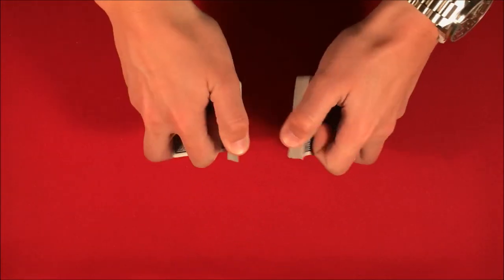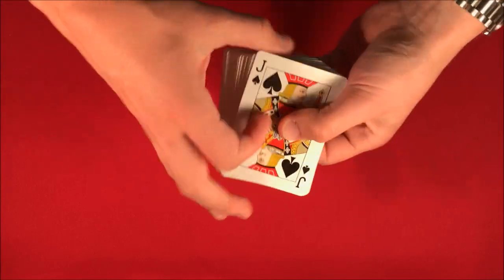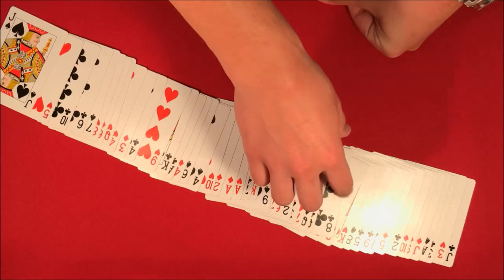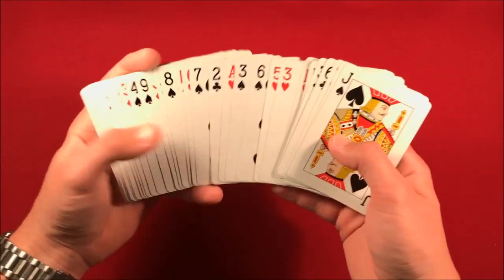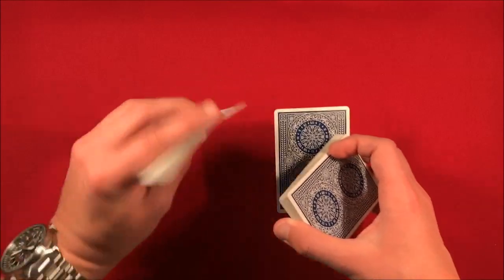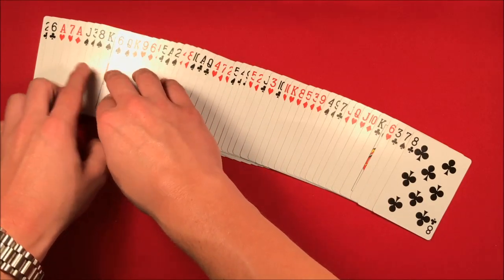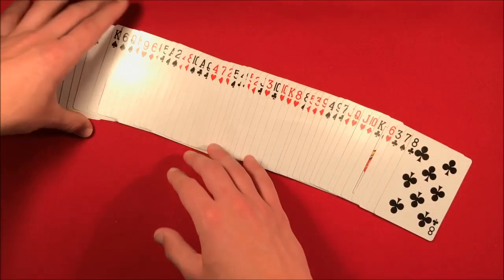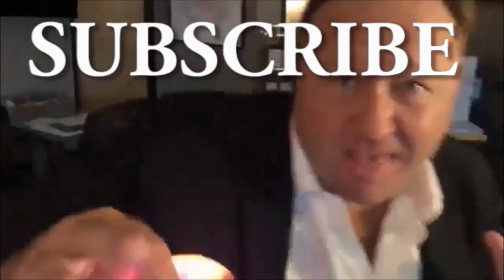How To Completely Memorize a Deck of Cards! (sorta clickbait sorta not)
Alright guys, so today I'm showing you a really cool card trick where you're basically able to trick your audience into thinking you can memorize an entire deck of cards. You can do this with a borrowed deck and even have the spectator shuffle it themselves.

My Equipment! –